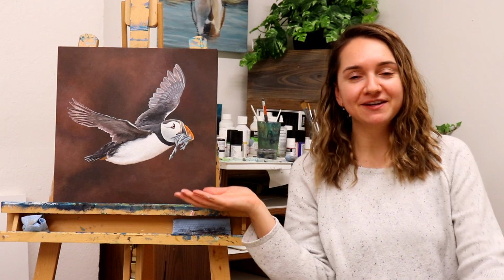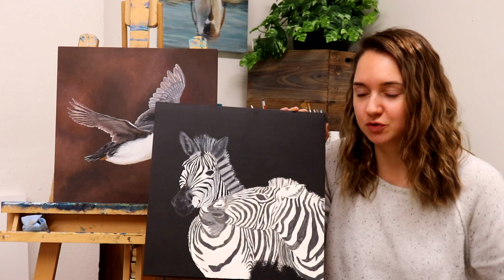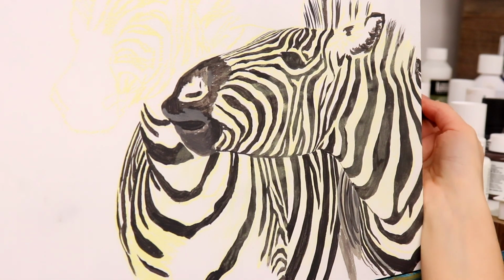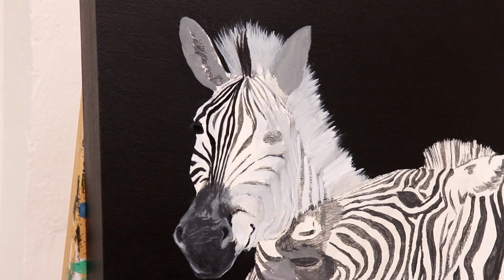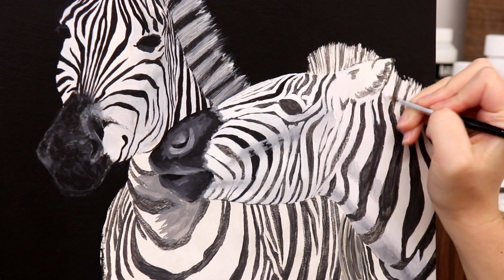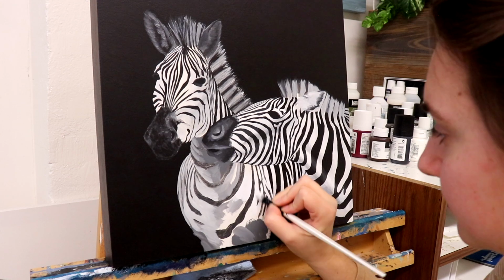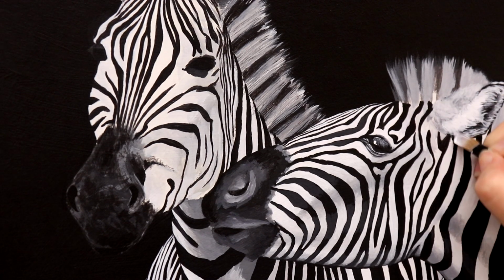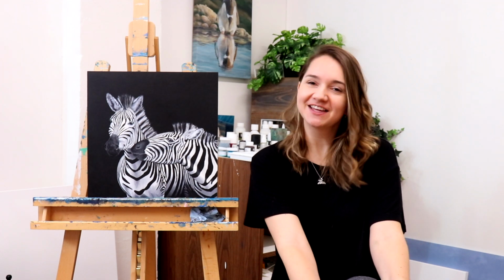How To Paint Optical Illusions | Shading To Create 3D Zebras Day 13 Of 31 Animals In 31 Days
With the optical illusions within Zebras joining the collection, this makes 13 paintings in January thus far! Even though I fell further behind on paintings with this one, I feel good about still doing the YouTube tutorials for each. I've accepted falling short of 31 paintings this time, but it's too late to re-brand the challenge into 'how many animals can I paint in January instead' lol. We will see how far we get and it's a hard stop to this come February 1st!

As of January 24th, I have completed 16 paintings and 13 videos, and I think I will double down on painting and release the last few videos on youtube during the first two weeks of February in between working on commissions. Any remaining animal voting will be done through Instagram and LinkedIn if you catch us before February 1st ;)

00:00 Challenge Update
04:14 The Ugly Stage
06:00 Colours of Gesso & Canvas Prep
08:38 Optical Illusions of Shapes
11:50 Filming Painting
12:48 Blending Highlights & Shadows
15:25 Eyes &  Nose
17:45 Wrap Up

Come be friends!!

✉️😍Card of the Month Subscription Club ~
$8-9 CAD/month, ships worldwide!

🌎 15% of original artwork and cards are donated to conservation 🌎